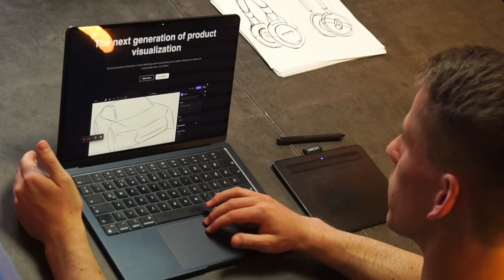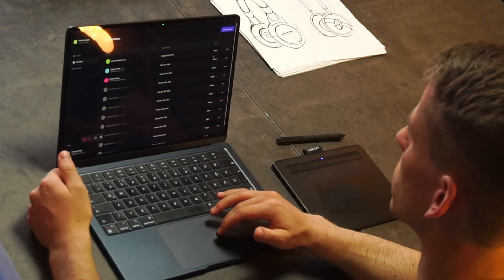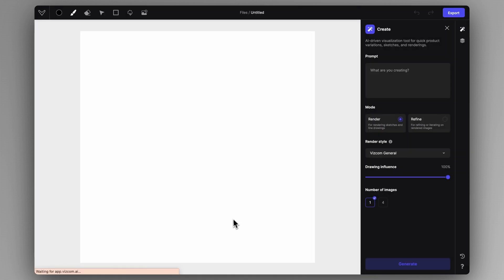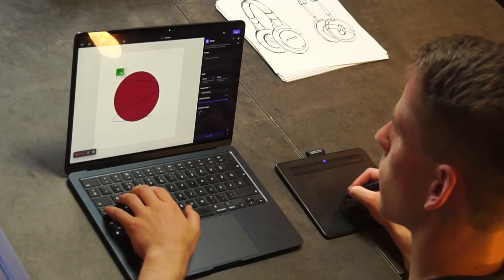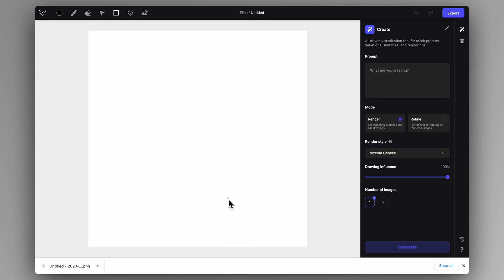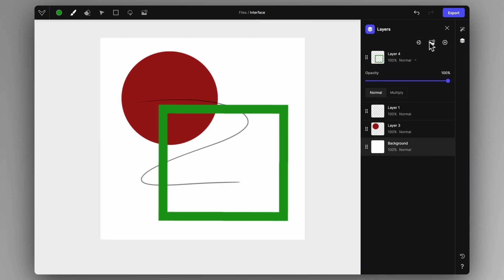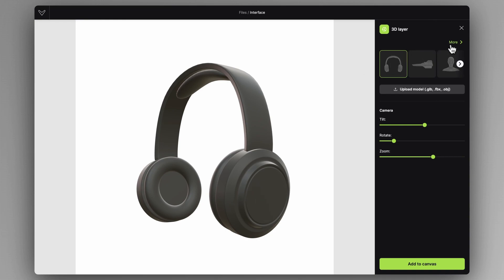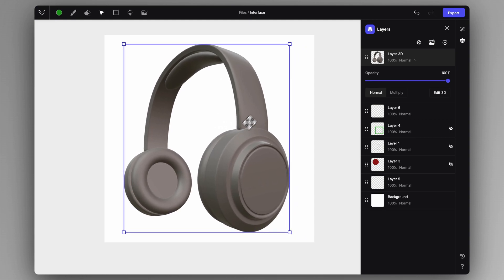Navigating the Vizcom Interface - A Tour of Design Excellence - Part 2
Take a guided tour of the Vizcom interface and learn how to navigate its seamless design ecosystem. From tools and menus to workflows and shortcuts, this tutorial empowers you to harness the full potential of Vizcom's design excellence.